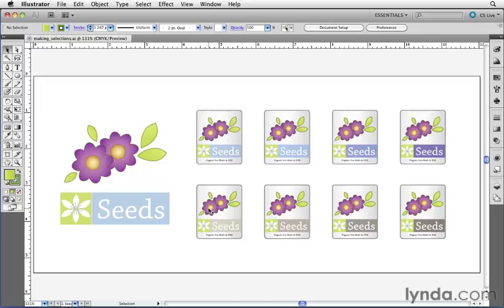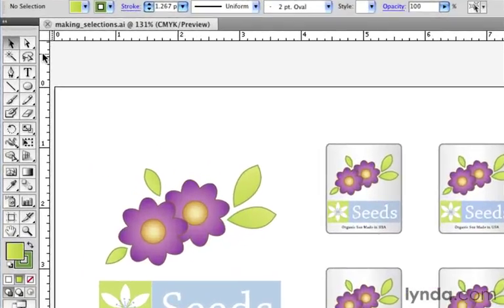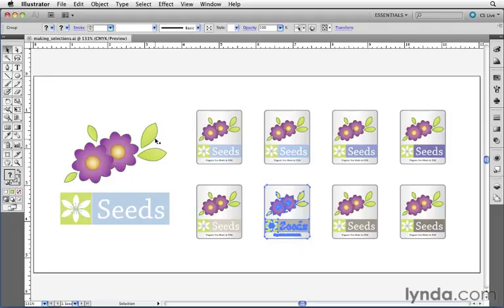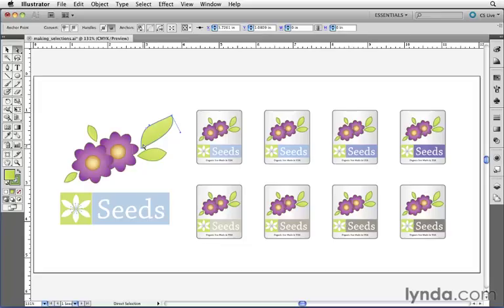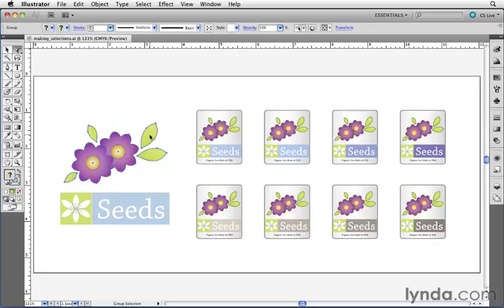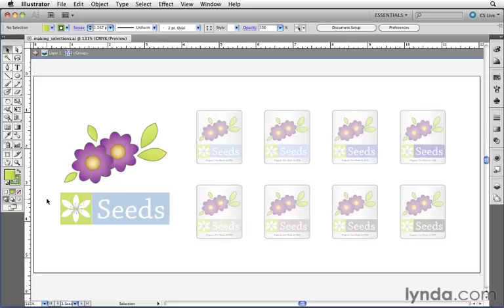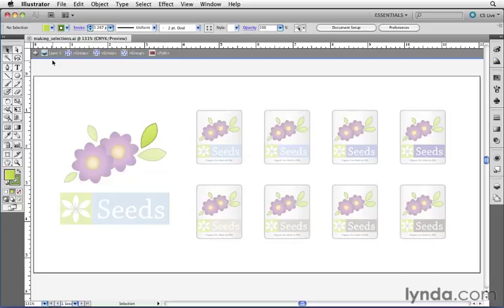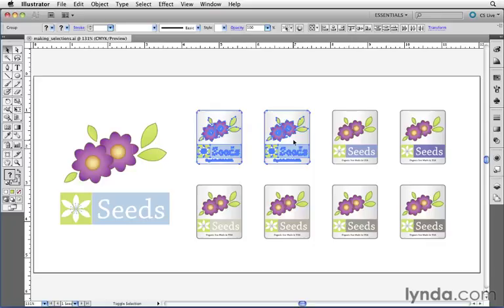bàiE_04_01.